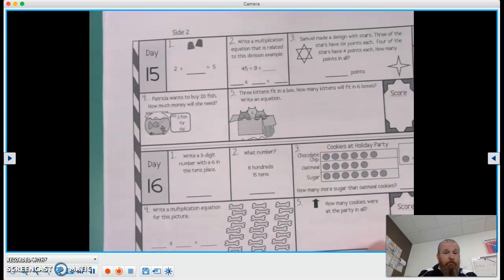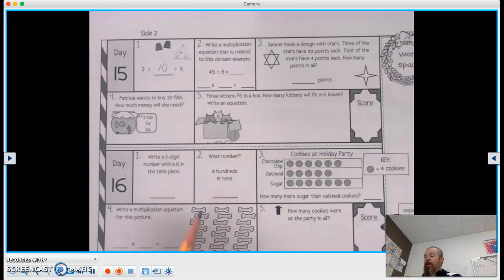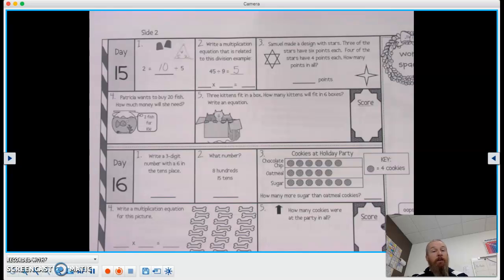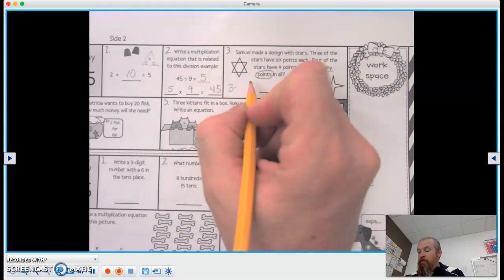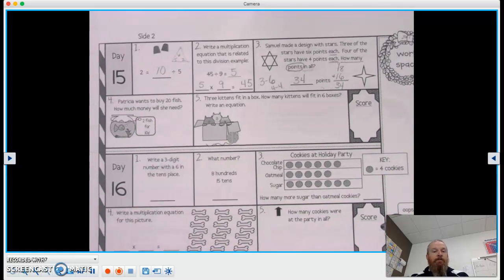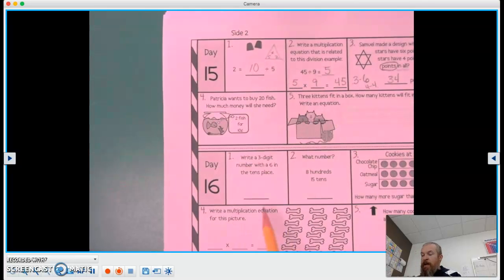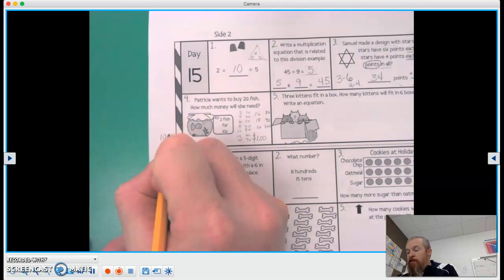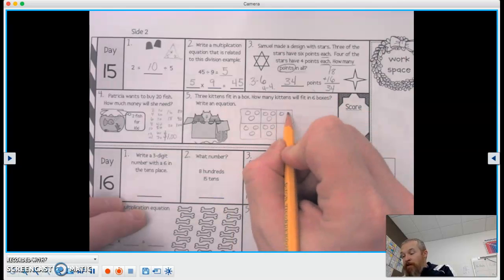December Daily Math Day 15